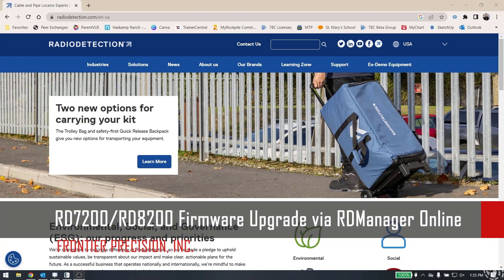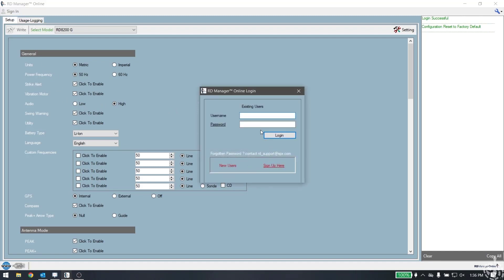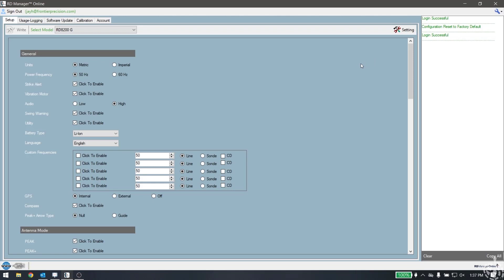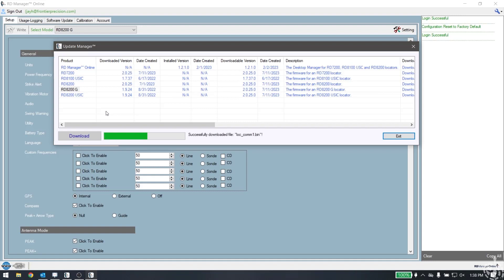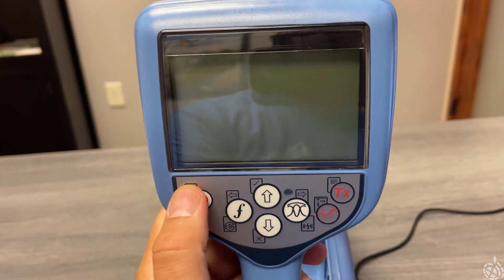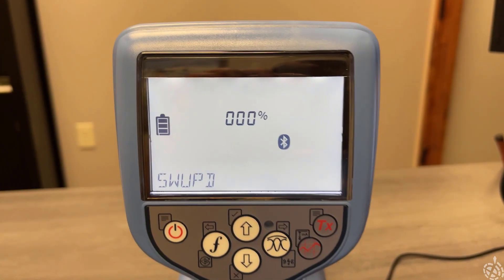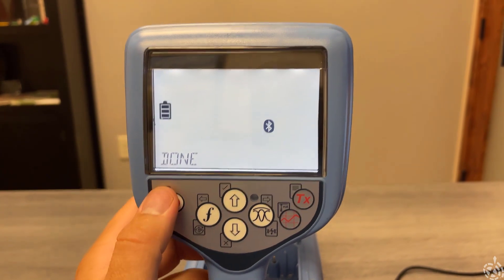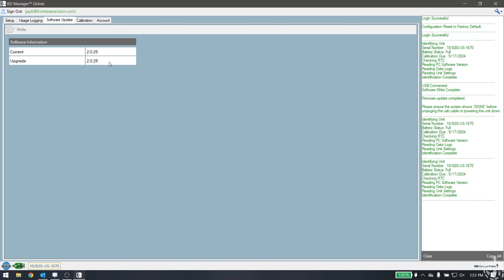Firmware updates for RD7200 and RD8200 locators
This video shows the procedure to update your RD Manager Online software and perform a firmware update on your RD7200 and RD8200 cable and pipe locators. It is recommended to keep up on firmware updates and ensure you have the latest available versions loaded.